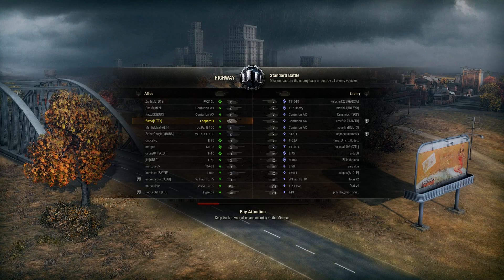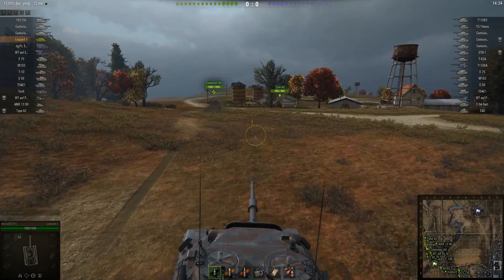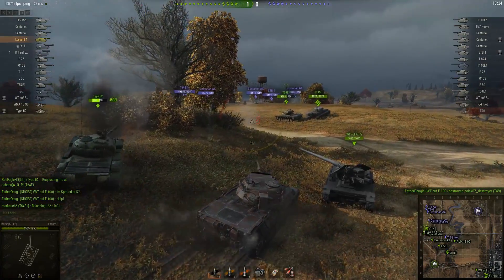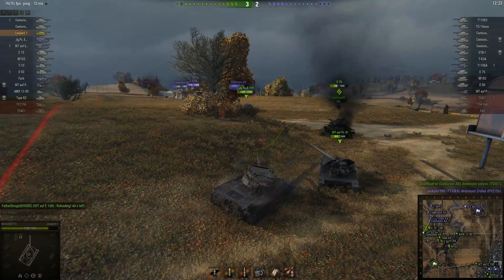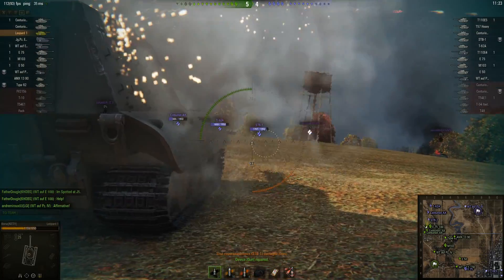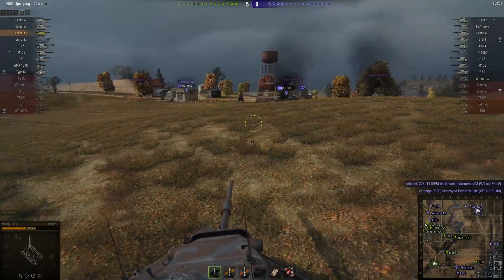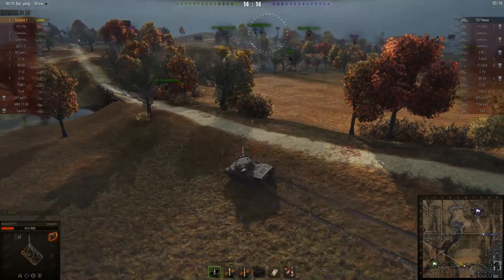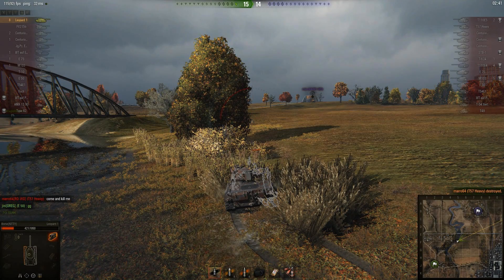World of Tanks - Superstar Steve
I can't really tell you much about what happens in todays' World of Tanks video without spoiling everything, but trust me, you're going to be amused.  Steve the IS-7 Driver has a new tank!

If you have a War Thunder or World of Warships replay just send the  file to the same address.